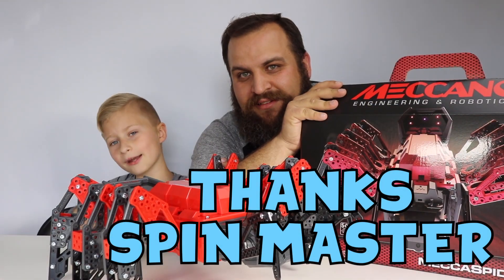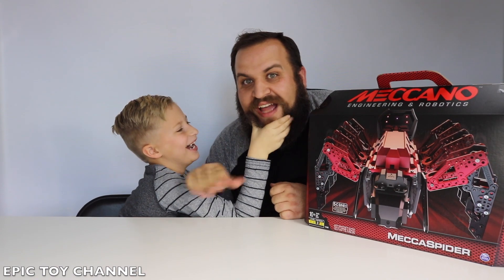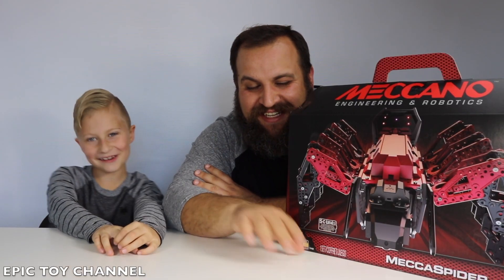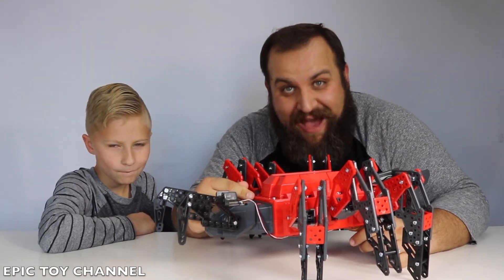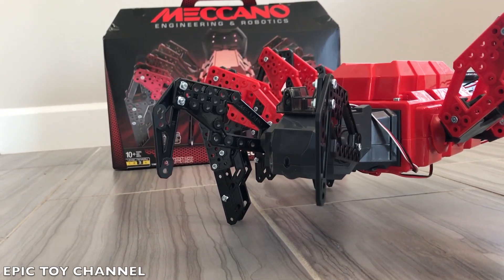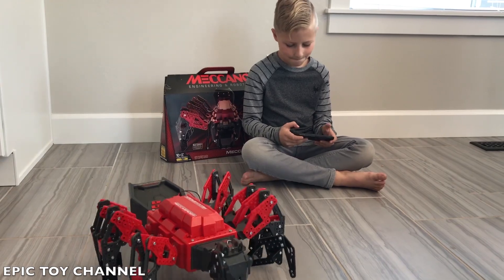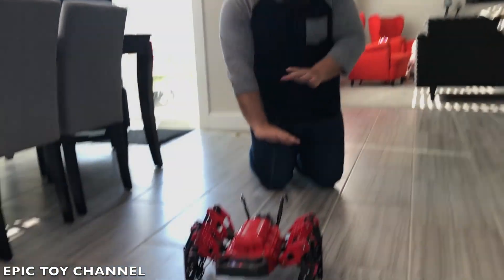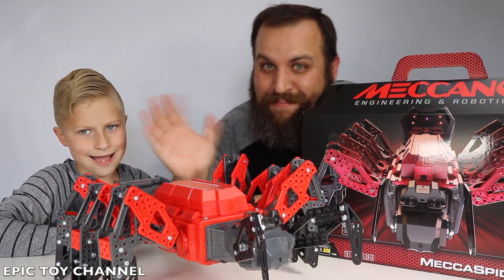EXTREME ROBOT SPIDER for PRANKS MeccaSpider the Real Life Surprise Venom Shooting Prank Robot Spider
MeccaSpider made by Meccano, the makers of the classic Erector Sets, is a buildable, programmable robot spider which includes games that'll keep the whole family engaged and laughing. You can control the MeccaSpider with the free app or with the built in buttons. Interested in pranking your friends or family?

The MeccaSpider actually shoots venom with the push of a button.  In our tests we were able to get this awesome prank spider to shoot up to 6 feet. It took us 2 hours to build our MeccaSpider.  Building the MeccaSpider was fun because the provided building instructions were easy to follow.  Once built, the fun takes a whole new level as you take this programmable robot prank spider on a walk throughout the house as you discover it's entertaining games and functionality.  Now branded as Meccano, many people are familiar with the building sets from years past called "Erector Sets".  Meccano features many of the same engineering concepts formerly found in Erector Sets, but with the added bonus of technology, programming and robotics.

Legal Stuff:
Music used with permission: Audioblocks.com